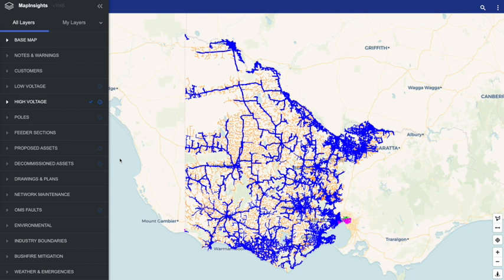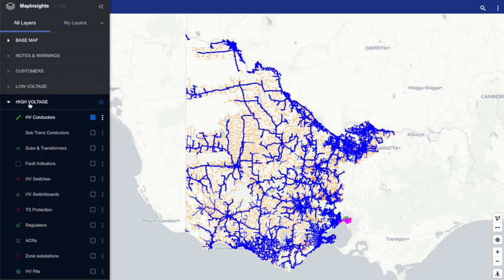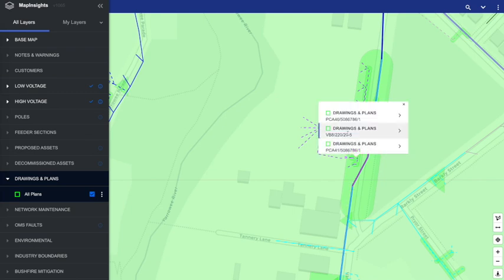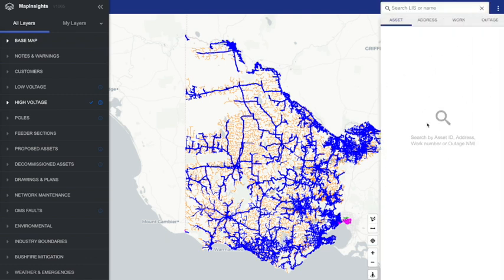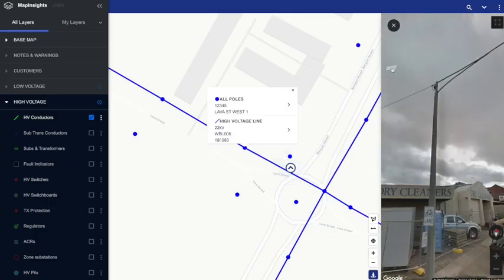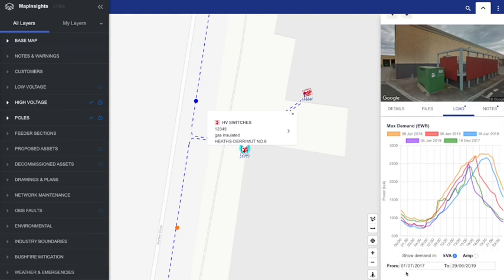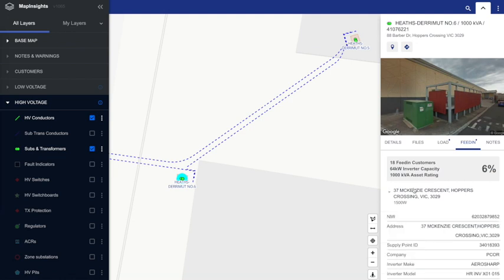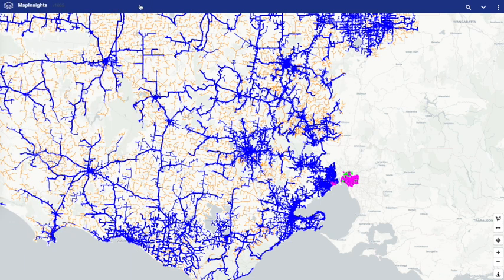Map Insights Introduction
An overview of the new Map Insights